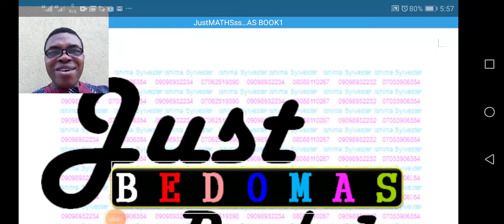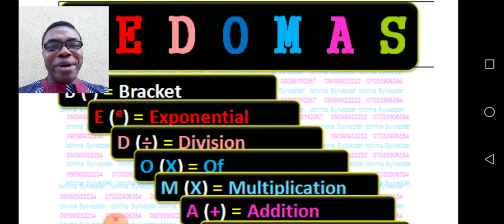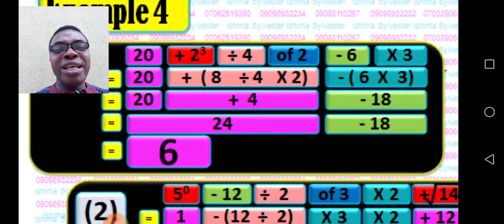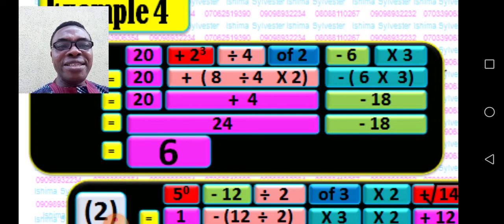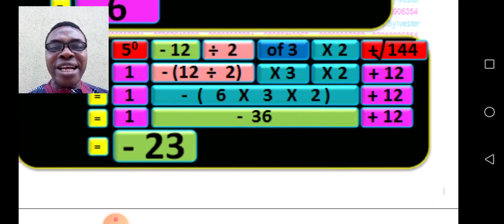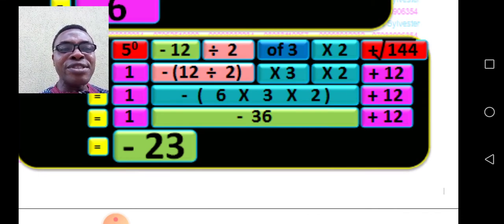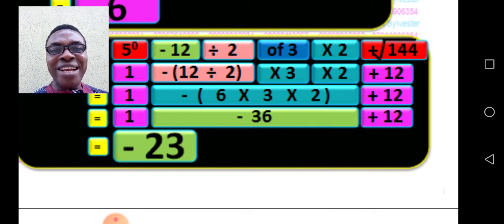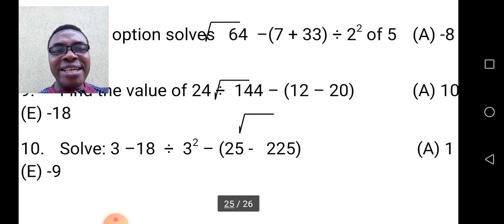ORDERING OF OPERATION (BEDOMAS - Part4)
Operations like addition, Subtraction, Multiplication, Of, Division, Exponential, and Bracket are properly ordered to form the acronym BEDOMAS.

There are four (4) parts to this video.

I have similar videos on Multiplication of 2X to 12X by songs, Proportion, Profit and Loss, Area, Perimeter, Speed, Distance and Time plus other topics in Mathematics